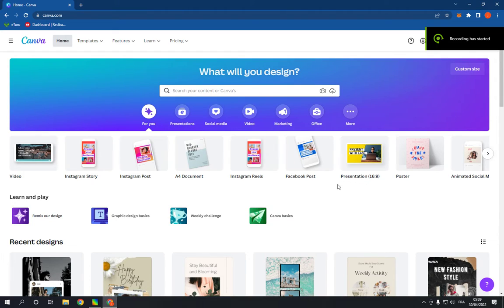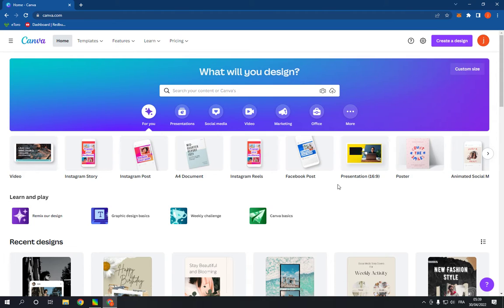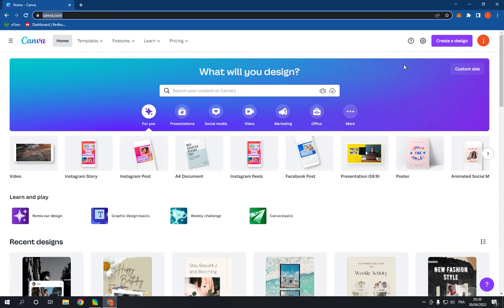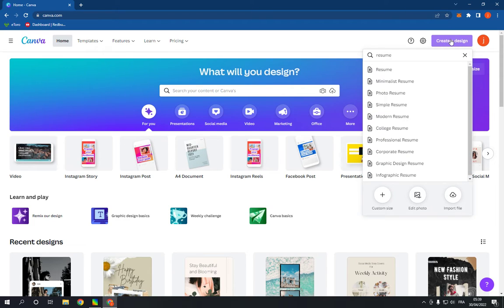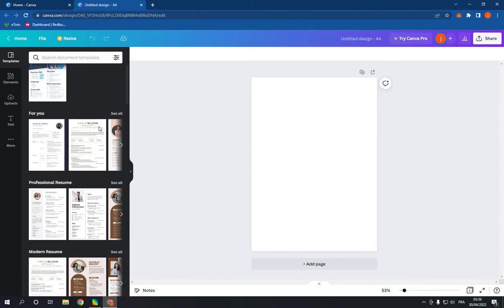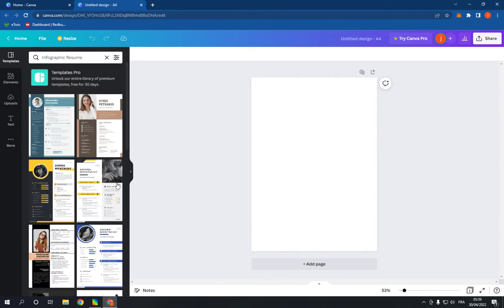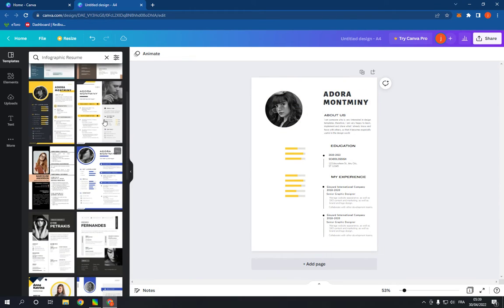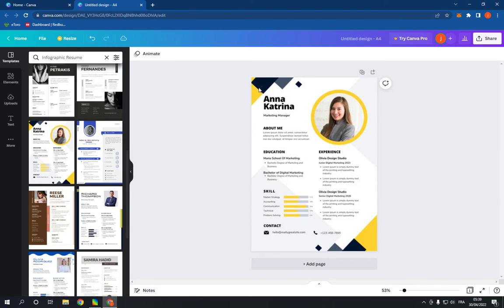How To Make And Create Infographic Resume on Canva PC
in this video we discuss :